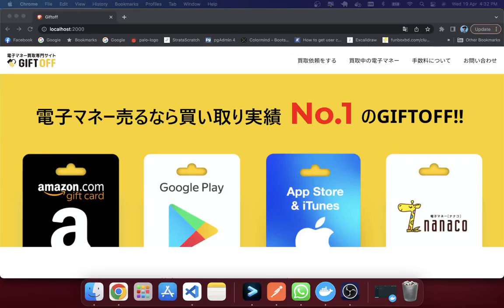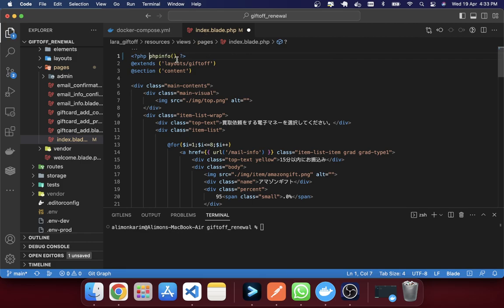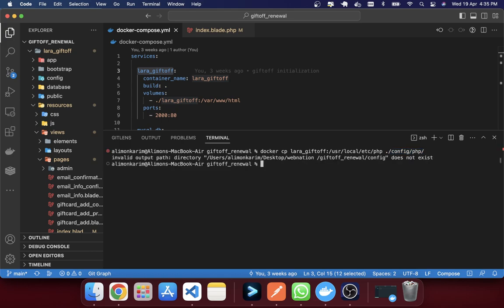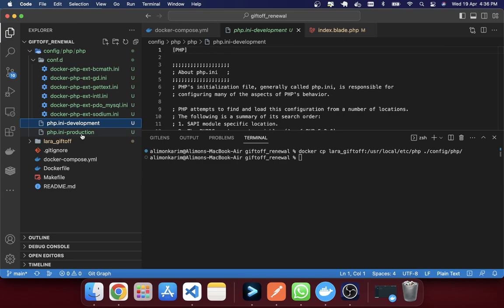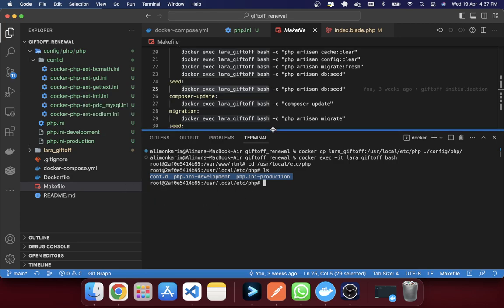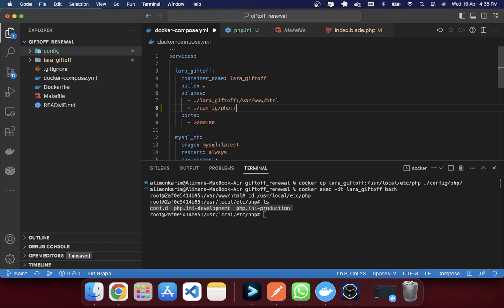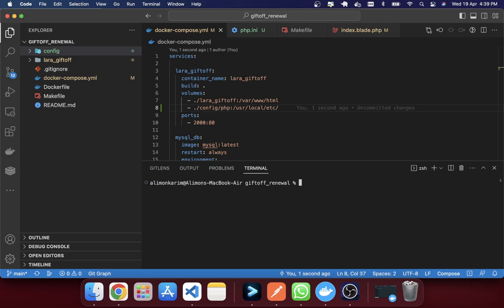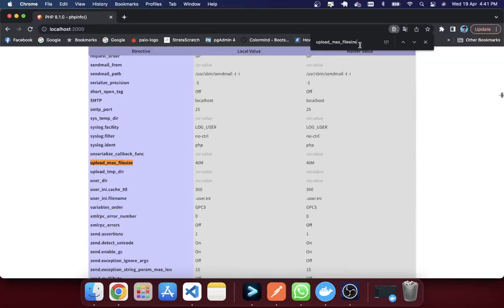Docker change php ini file.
In this tutorial you can lean how to change php ini file in docker container.
I have given an easy example to implement php ini file settings.
Don't miss previous tutorial.